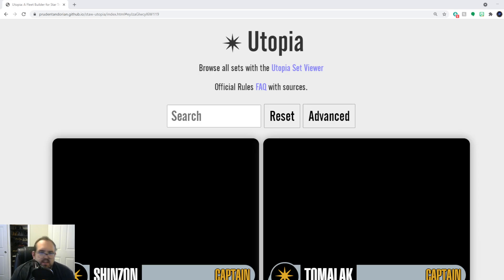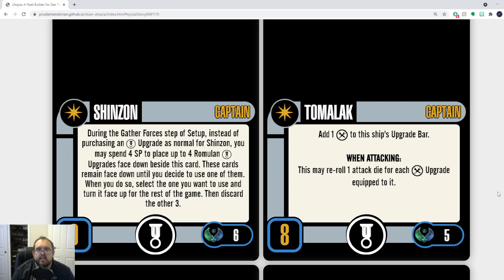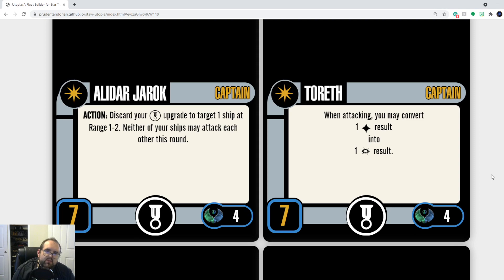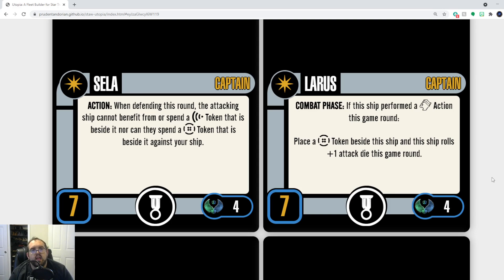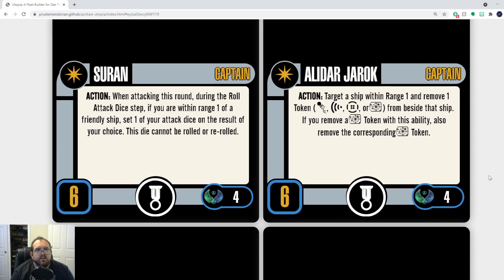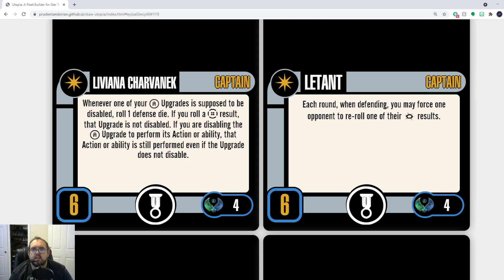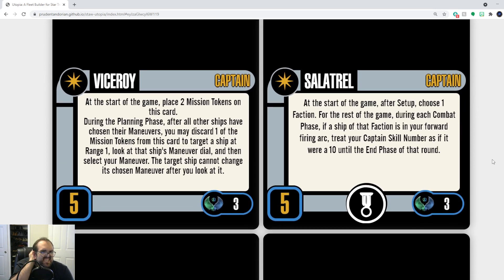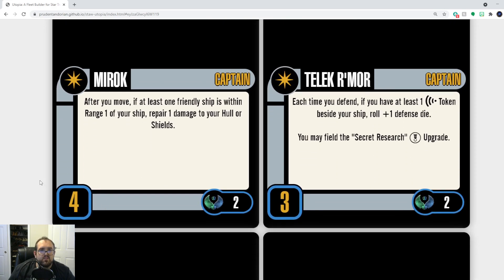Get The Cheese to Sickbay Ep. 21 - Romulan Captains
Support The Shipyard